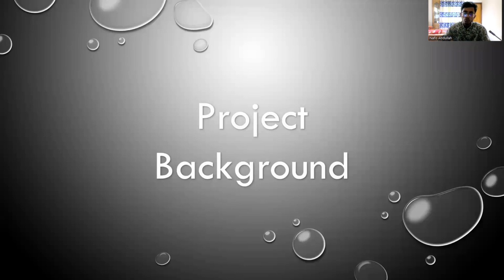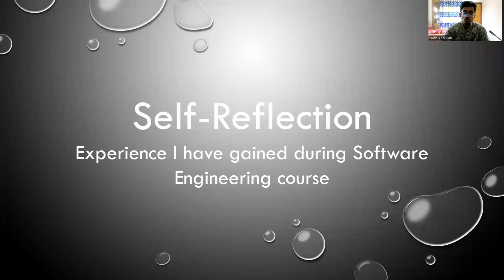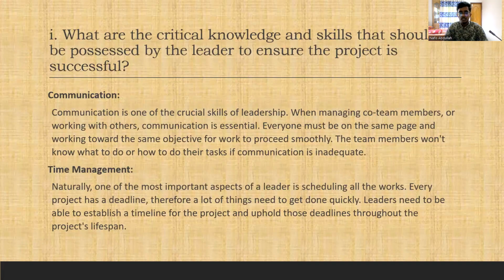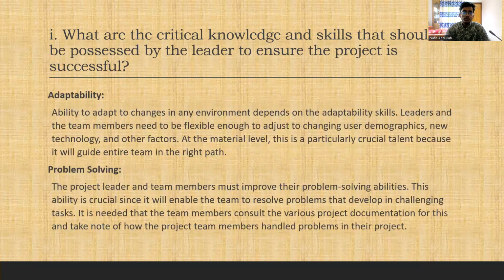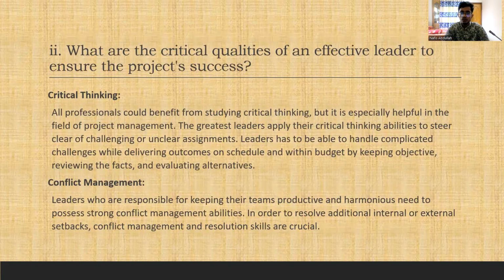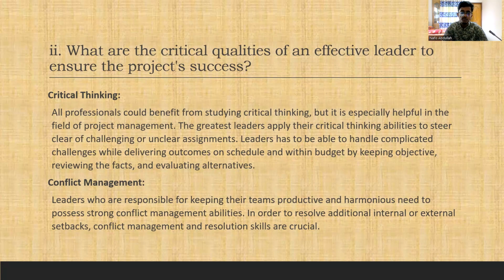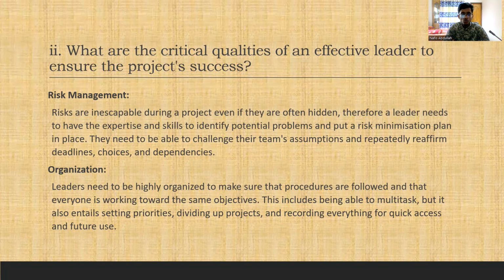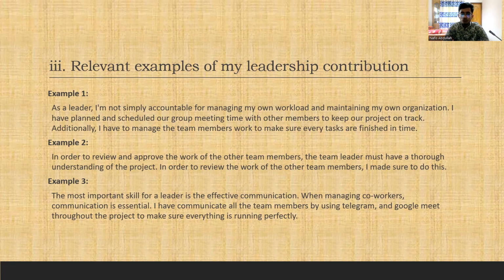Video on Leadership (Software Engineering) | Abdullah Nafis | A20EC4060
It's a short video on leadership. Based on the projects and assignments that are done throughout the software engineering course.